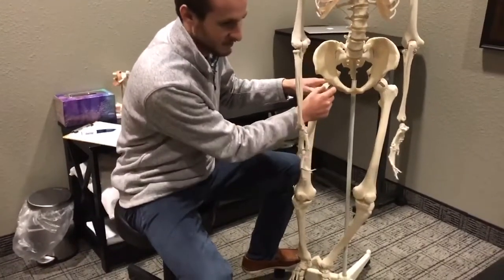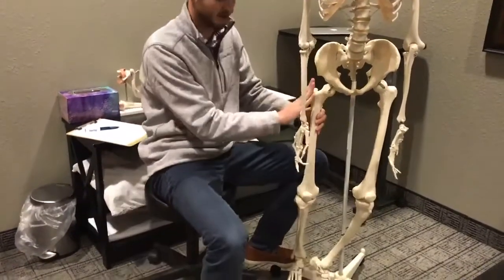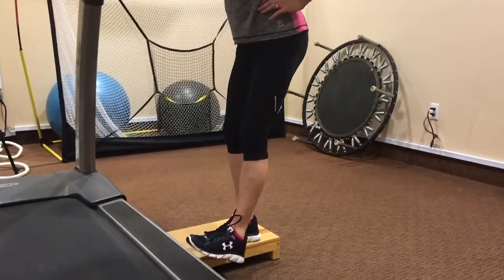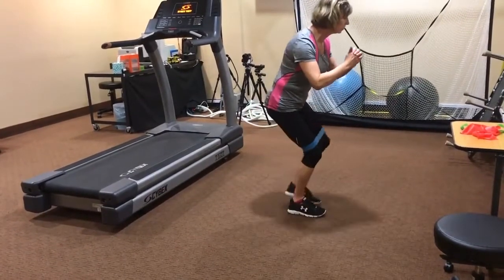BODY 101: Lateral Hip Pain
This episode of our BODY 101 Series covers Lateral Hip Pain. Check it out to learn more about the most likely causes of pain and treatment options.